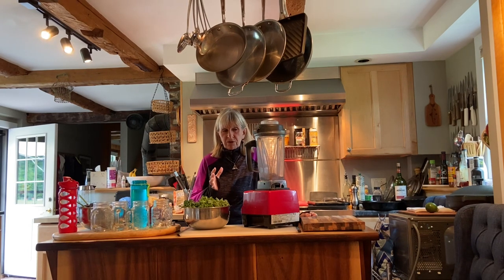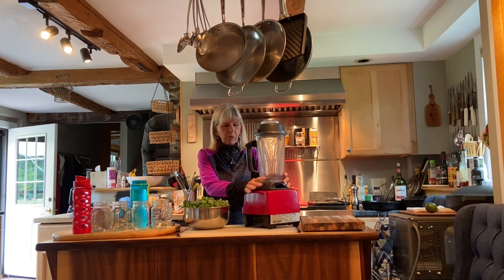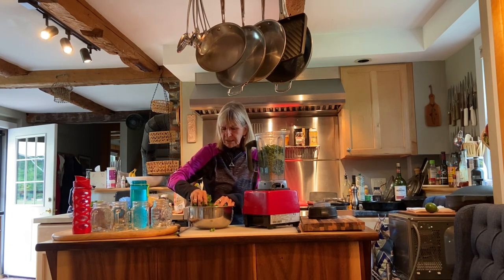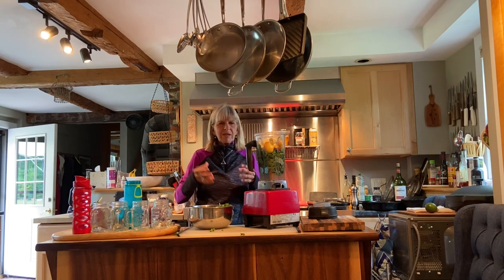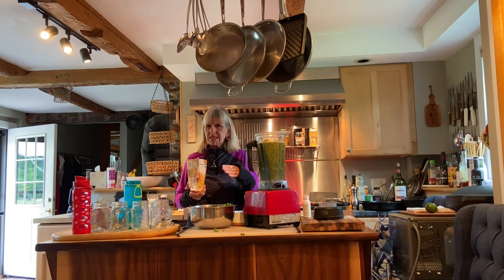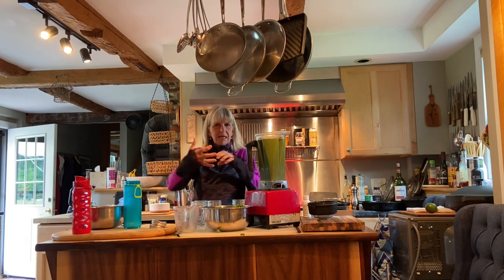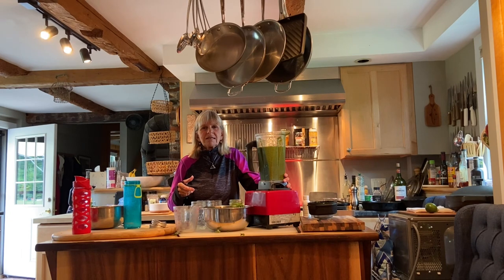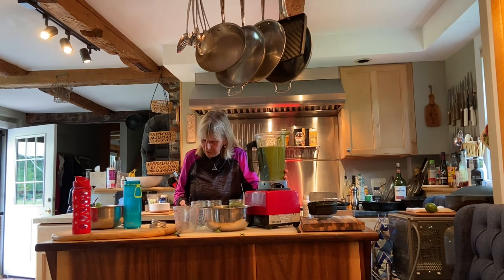GREEN SMOOTHIES-Anti- Inflammatory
Greens are the most nutritionally dense foods.  Whenever you eat or drink something green you are alkalizing your body and building your blood.  Greens are the most alkalizing food that exits on the planet.
Leafy greens have the most bioavailable and assimilable proteins you can find.
They are antiviral, antibacterial and anti mold.
The greens are so bitter because of the abundance of nutrients in them and by the way they are an excellent source of protein.
"There is a mountain of compelling evidence showing that so called low quality plant protein, which allows for slow but steady synthesis of new proteins, is the healthiest type of protein." -T. Colin Campbell
A quart of green smoothie is a tremendous injection of chlorophyll, vitamins, minerals, enzymes and antioxidants.  Consuming as much chlorophyll as possible is like bathing our inner organs in sunshine.  The more chlorophyll we consume, the better our intestinal flora and overall health will be.
Types of Leafy Greens
Collards
Kale
Chard
Beet Greens
Turnip Greens
Radish Tops
Carrot Tops
Italian Parsley
Spinach
Arugula
Mustard Greens
Asian Greens
Dandelion Greens
Mixed Greens (Super Greens)
Sprouts

Note:  Beets Greens and Turnip Greens are more nutritious than the root.

Recipe
Flax Seeds for you Omega 3's.  Start with 2 Tablespoons in Blender and grind up.  Build up to 1/2 cup of whole flax seeds over time.   Add chopped greens to 75% of blender.  Add water to top level of greens about 20 ounces.  Add fresh or frozen fruit.  Greens are bitter, so put more fruit to sweeten if you are new to green smoothies.  If not adding frozen fruit but fresh fruit then add some ice.

Flax Seeds or Chia Seeds , Sea Veggies  and Walnuts  (  These are your Omega 3)
 - all contain potent anti-inflammatory properties that work at the cellular level.
Omega 3 fatty acids are also an important part of the membranes of your cells.
To get Omega 3's we mush eat them as the body cannot make them
Most people are severely deficient in Omega 3's  . We have too much of the Omega 6 's which are responsible for creating  inflammation and causes our bodies to become massively inflamed and our health suffers.

Yes, fish oils contain Omega 3's yet there is risk of contamination, mercury, saturated fats and sustainability issues associated with fish oil.   Also organic whole Flax Seeds are so much cheaper than fish oils and no animal suffers.

Books
"Goodbye Lupus" by Dr. Brooke Goldner
"Goodbye Autoimmune" by Dr. Brooke Goldner
"Green Smoothie Recipes" by Dr. Brooke Goldner

*This is the only YouTube channel that I run. If you see my name or content posing as me on this platform it is NOT me...